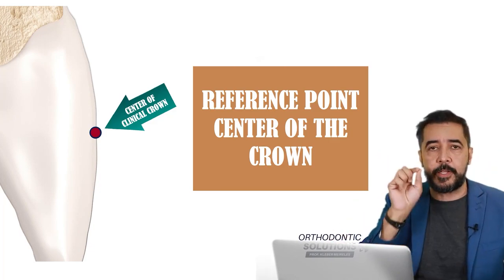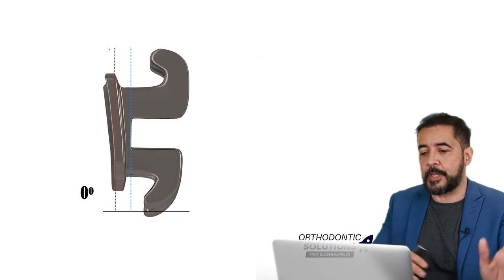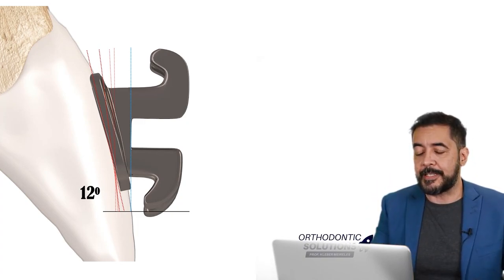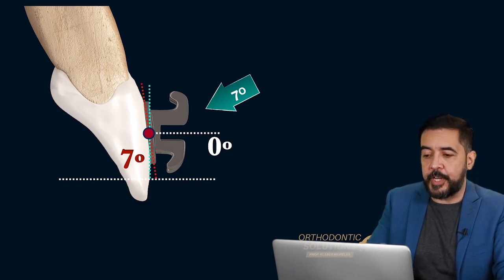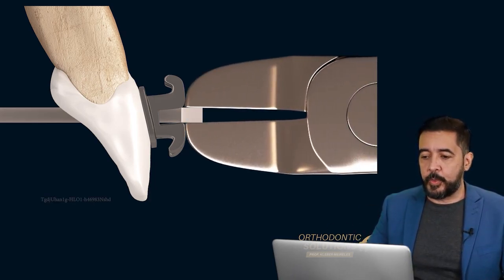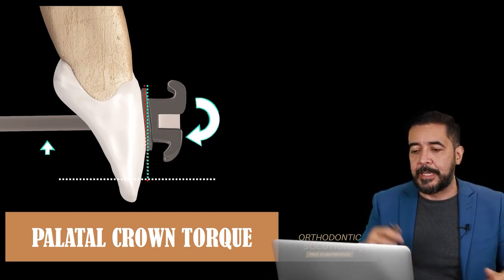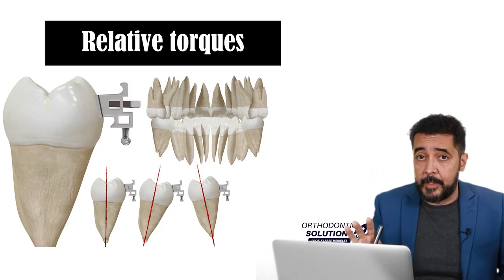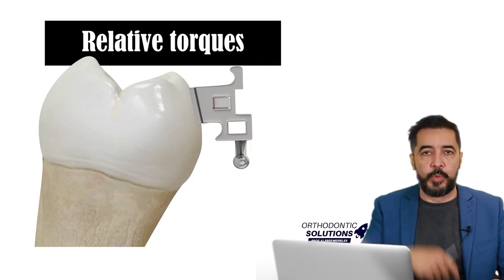Bonding - Vertical Errors of Brackets and Tubes Bonding